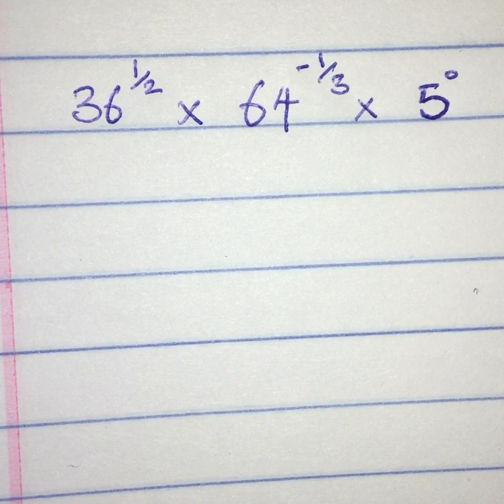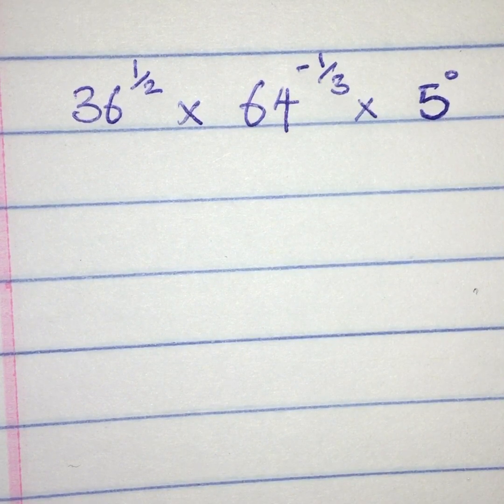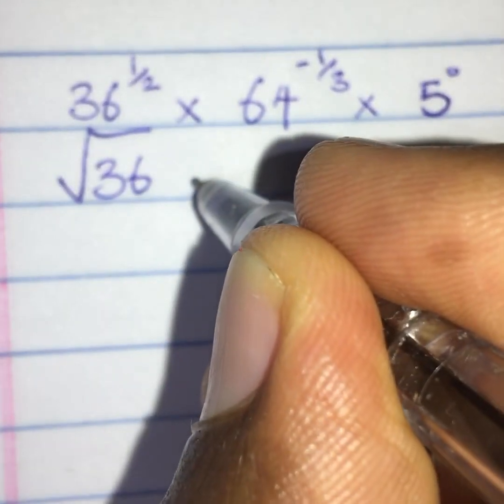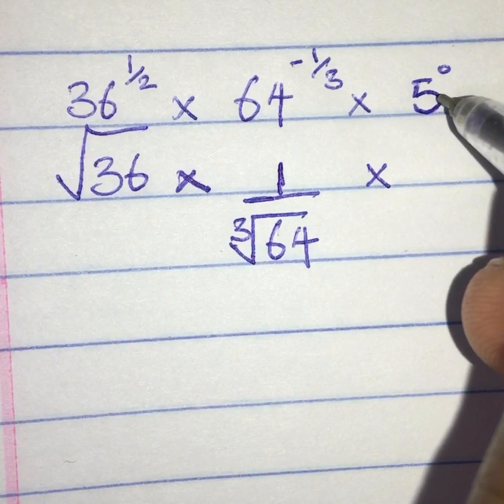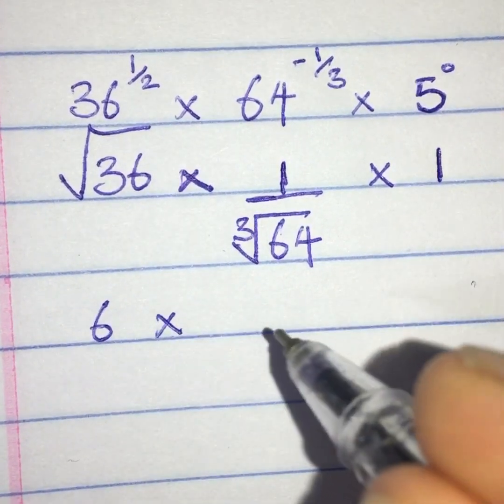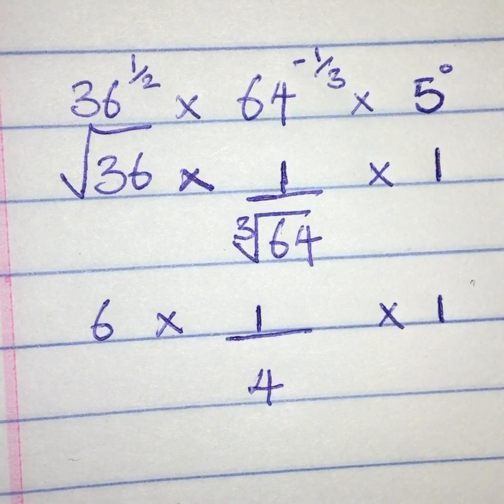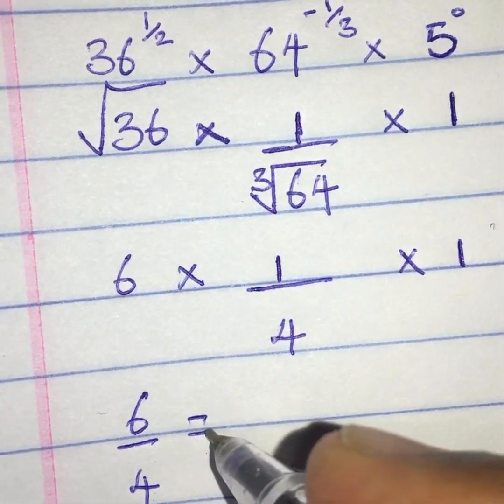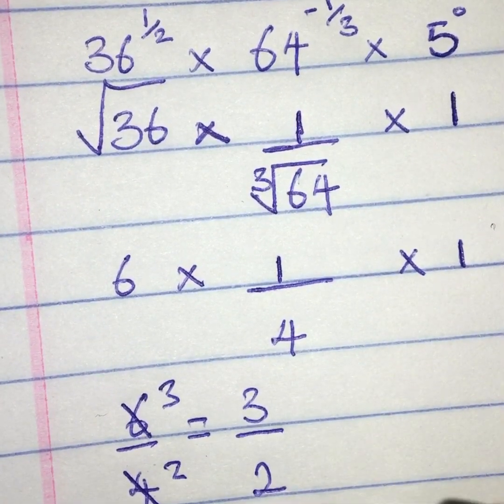Cracking a mind boggling GMAT quan challenge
In this video we discuss how a simple GMAT,UTME,Post utme, University of Lagos post utme, ui post utme,Math Olympiad,GRE exam quan problem that problem that involves the application of some simple algebraic laws can be solved in time. Also we gave some few tips to have in mind when working on such quan problems.